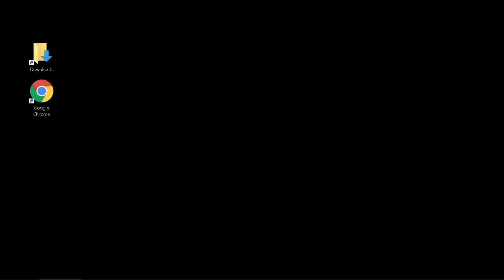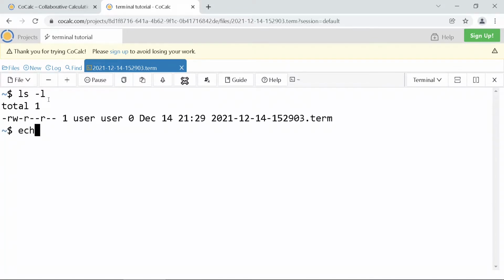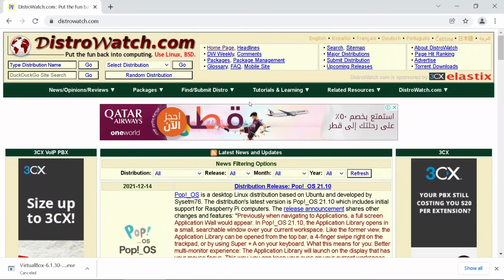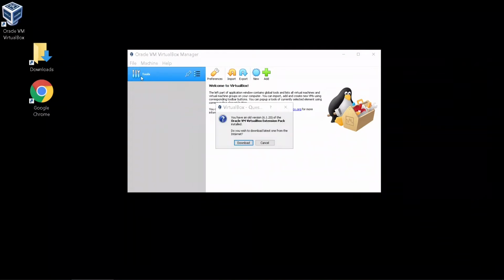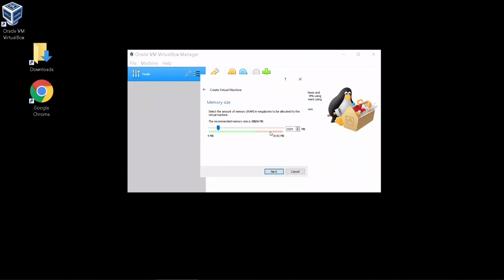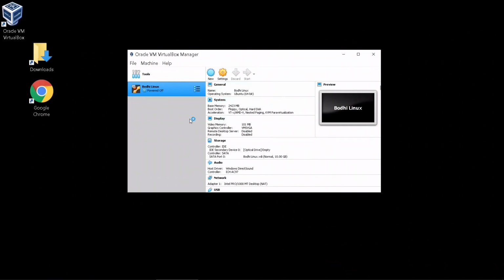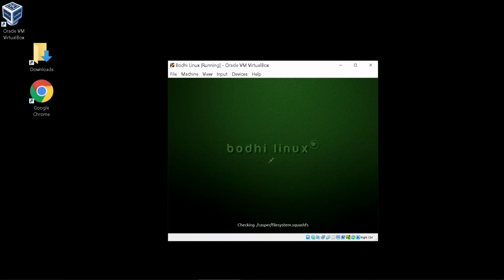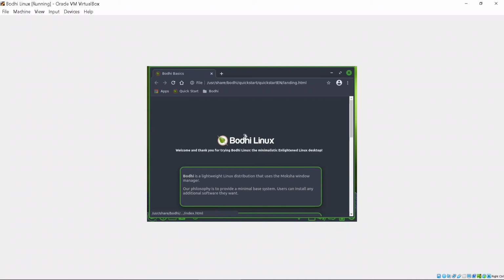Linux bash terminal|running linux on windows. part 11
Easiest way to run Linux on Windows. 2 methods.